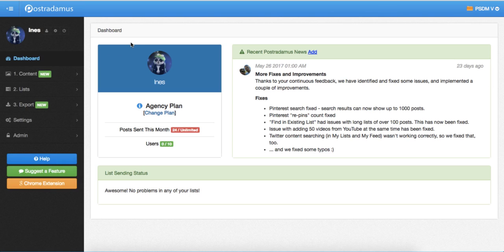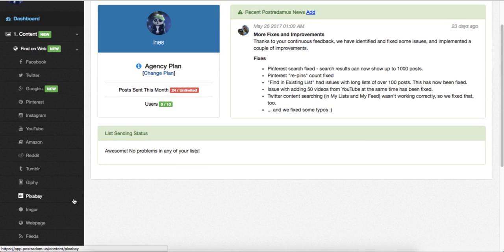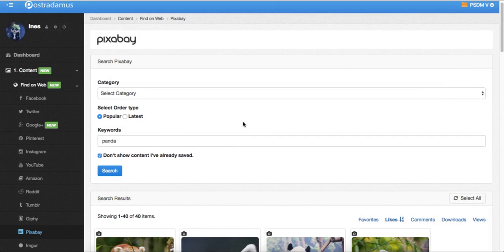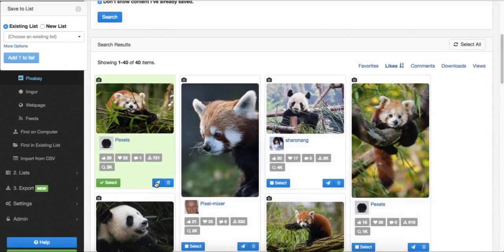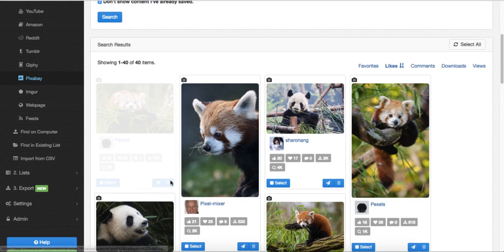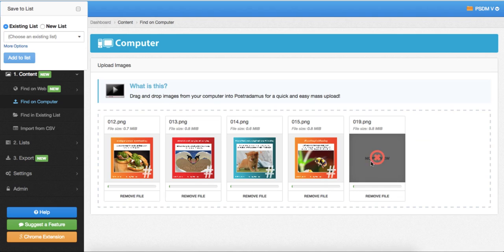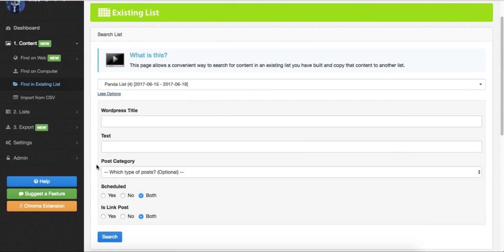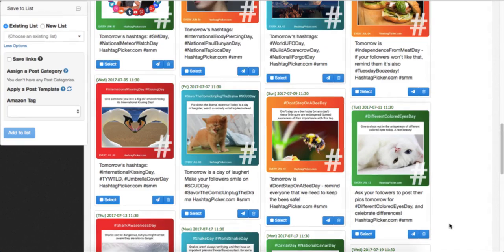Postradamus - Finding Content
This video walks you through the various ways to find viral content for your social media properties, or simply use your own.